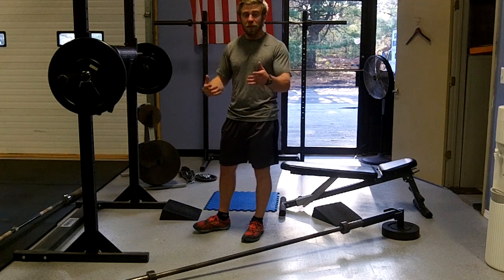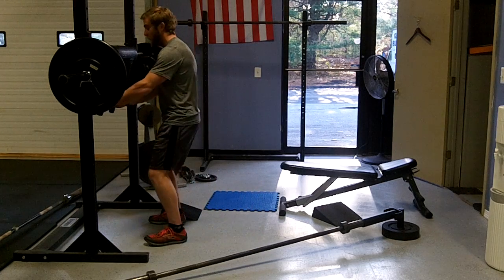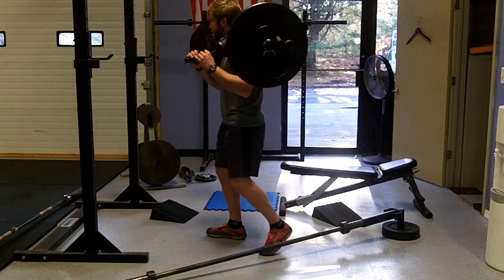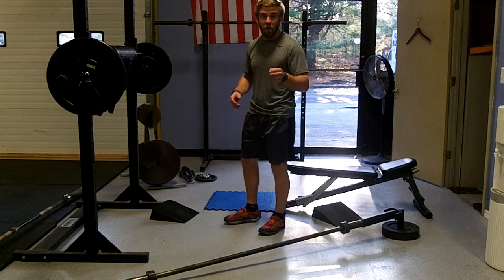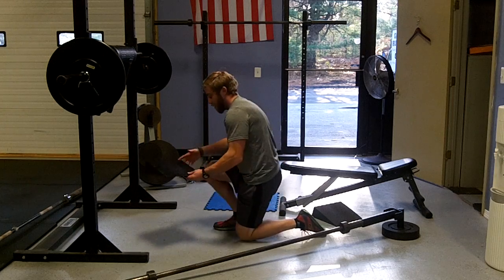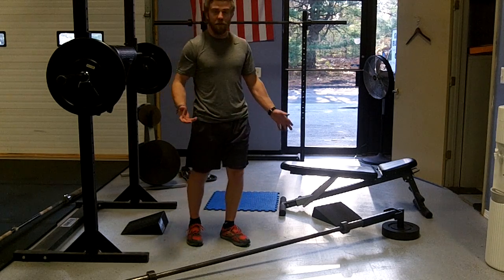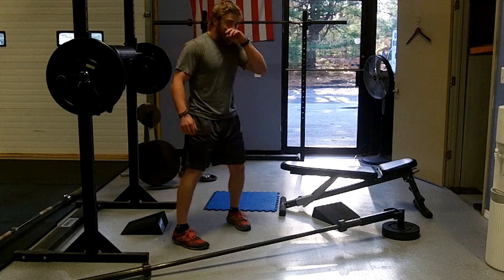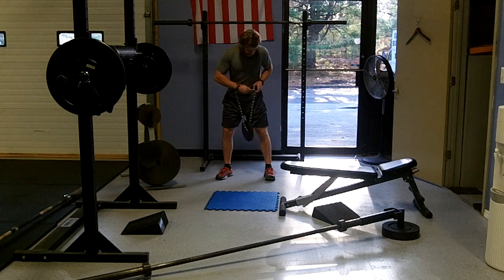Glastonbury Personal Trainer: Christmas Came Early In Glastonbury!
Hey guys, awesome news, Christmas came early in Glastonbury!

We have some really great pieces of equipment that just got here and I'm excited to show them off!

M.E.L.T. Fitness Studio is Connecticut's #1 Fat Loss Solution! M.E.L.T. helps clients drop body fat through out the Hartford County and Farmington Vally through bootcamps, personal training, semi private personal training, youth fitness, sports specific training, bridal bootcamps and corporate fitness.